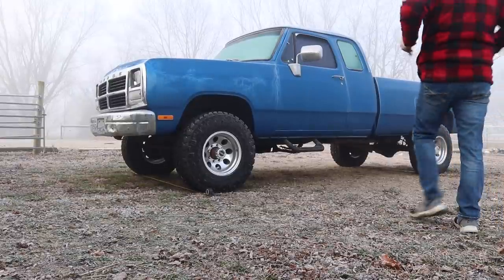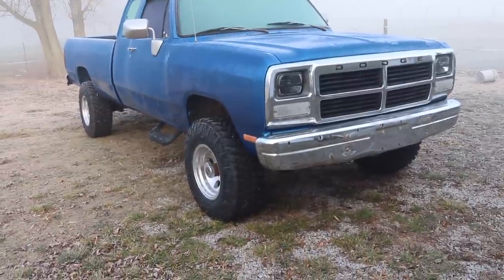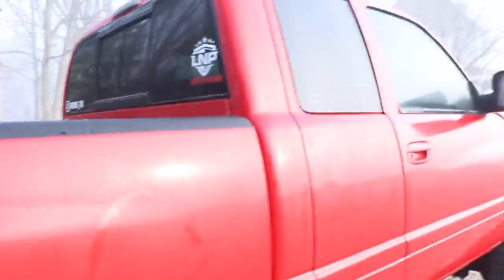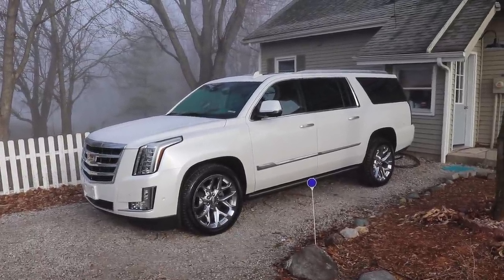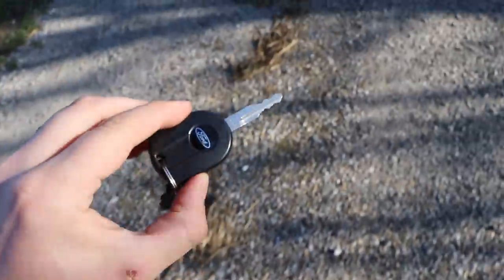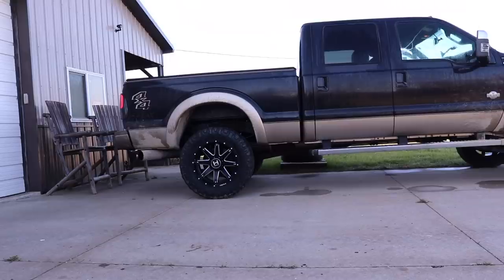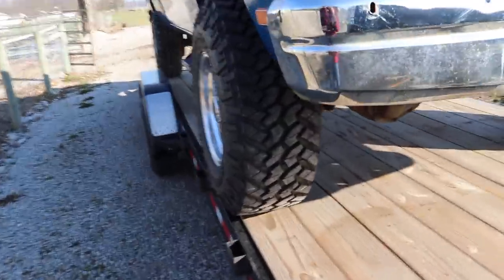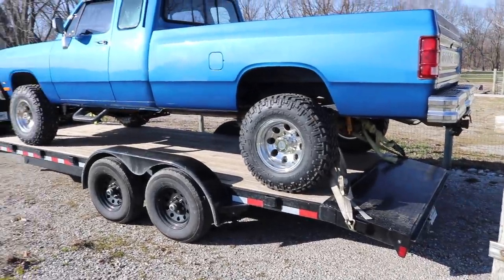The 1st gen is already off to the SHOP!!!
5X ENTRIES ONLY Until December 12th!
Just place an order to be entered!

Send stuff here:
U.S.A.